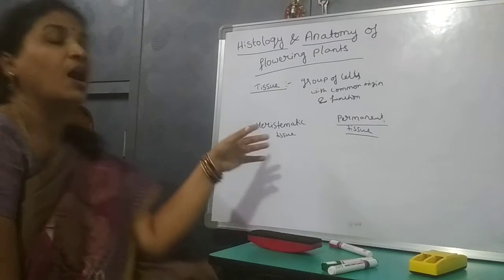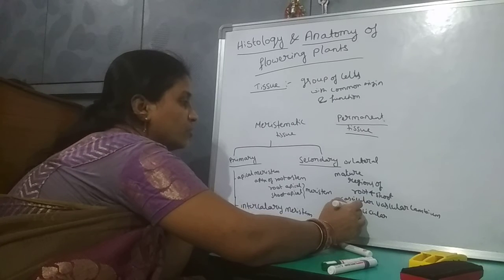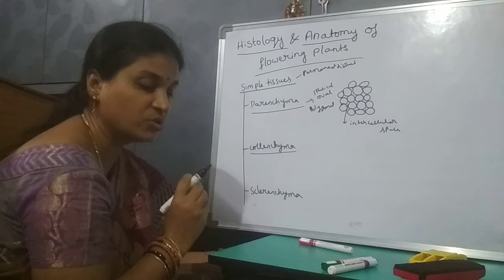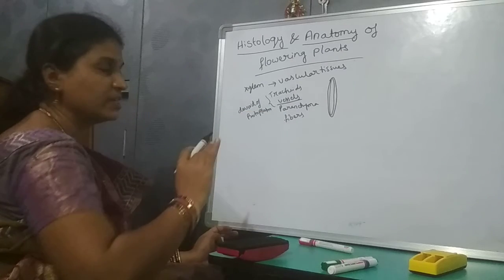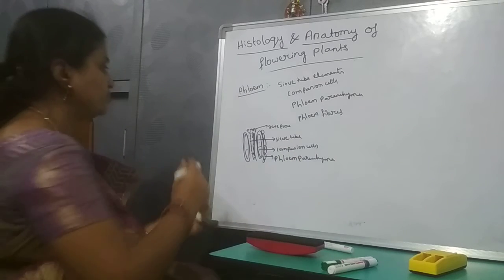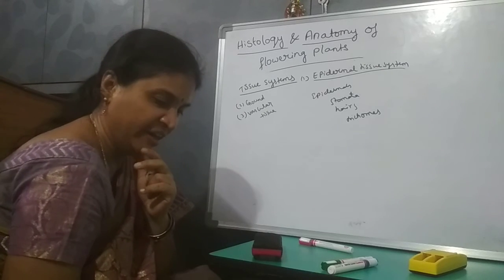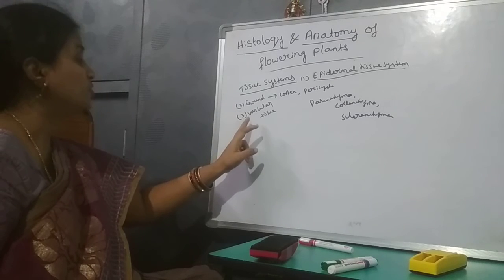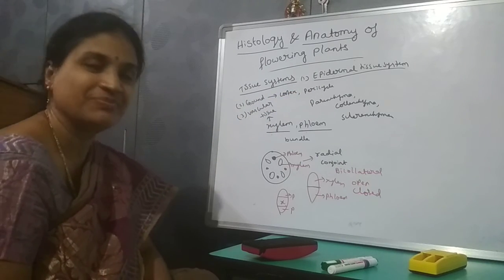5 July 2021